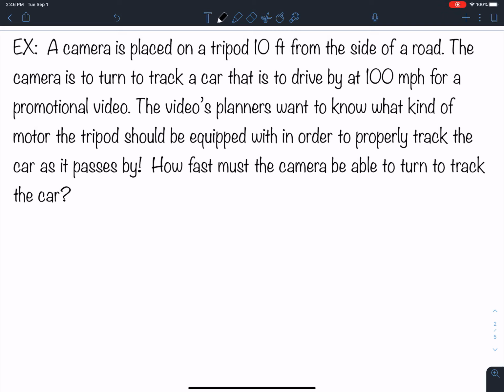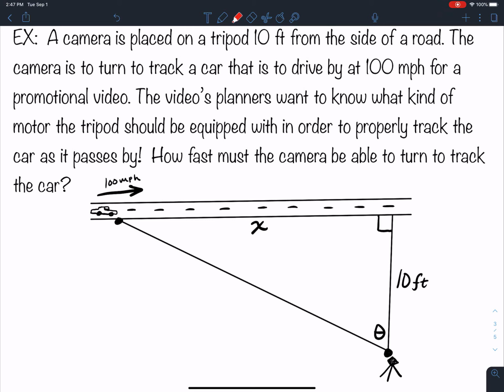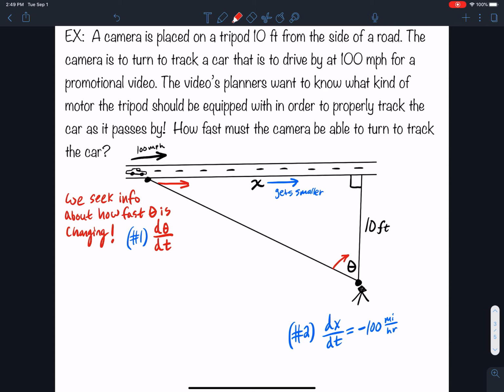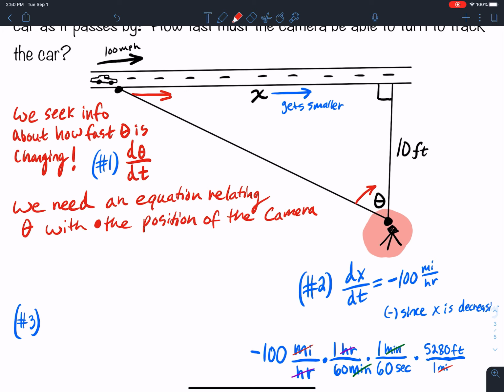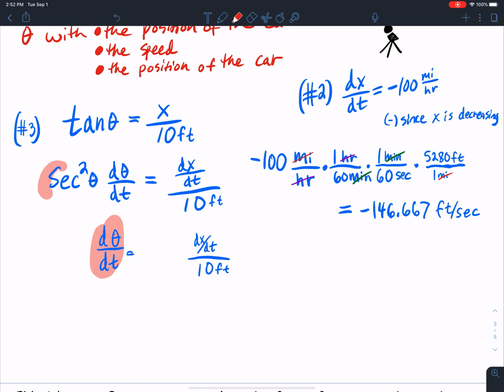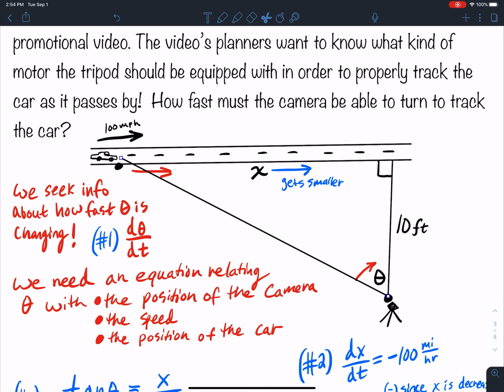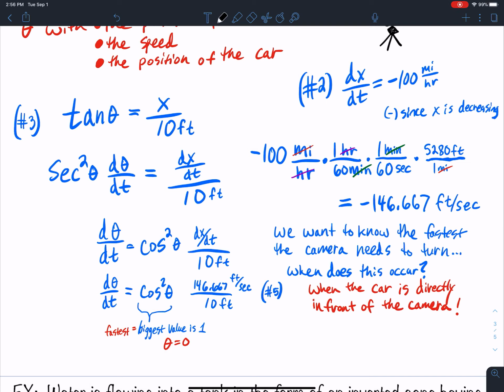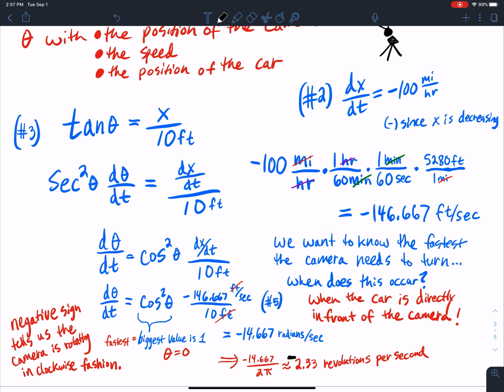4.2.5 Related Rates (Trigonometry Application - How The Angle Is Changing With Respect To Time)